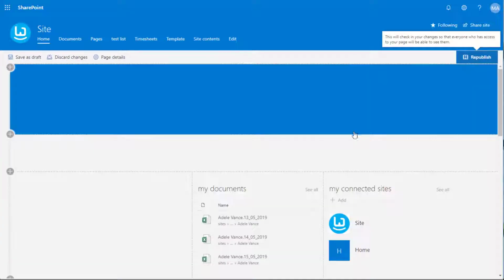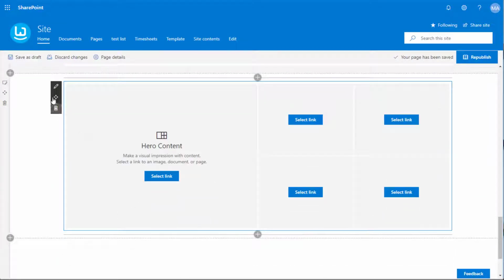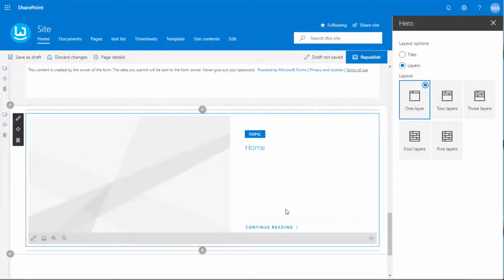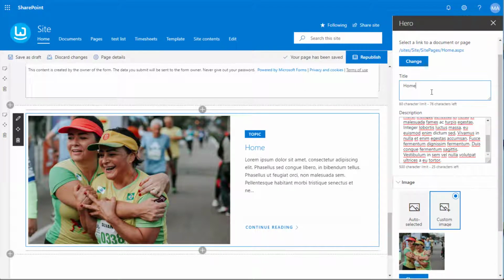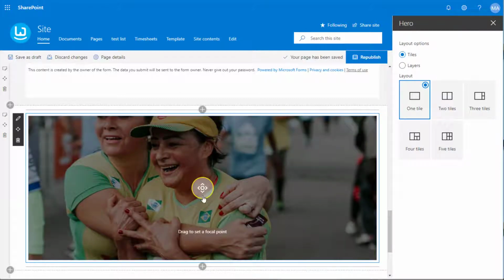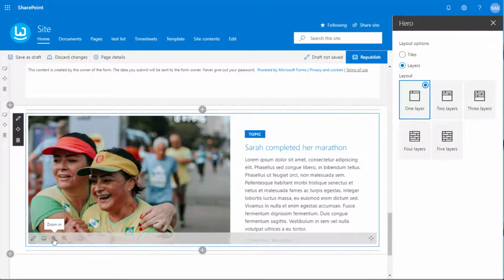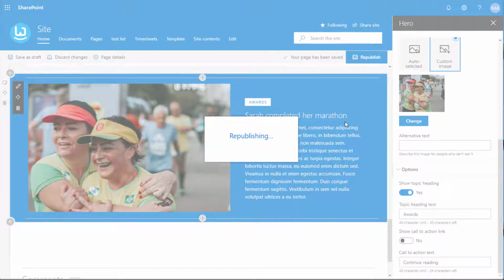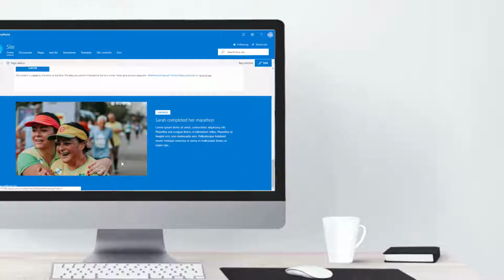Mastering Microsoft - Modern SharePoint Feature Focus : Creating Headers & Hero Banners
In this video we will take a look at how you can add a hero banner and create a advertising space for your business.